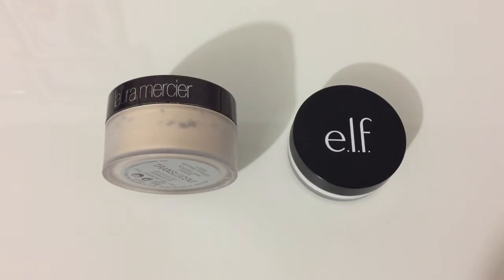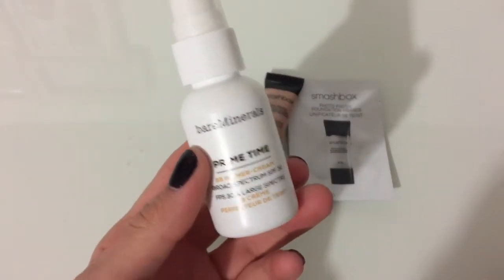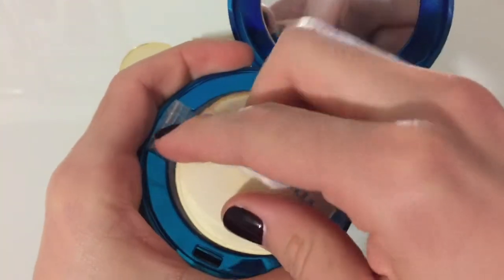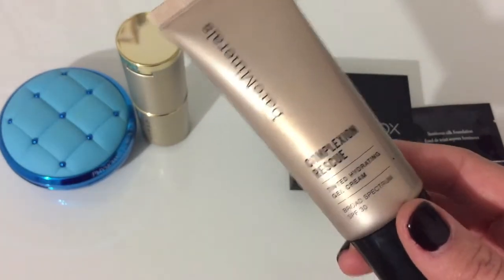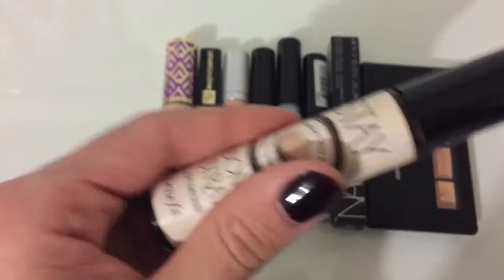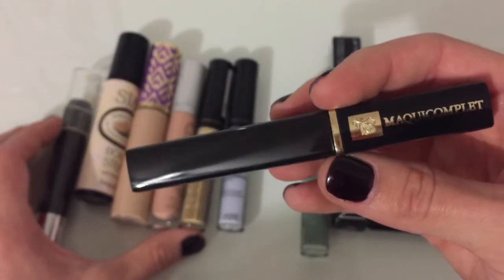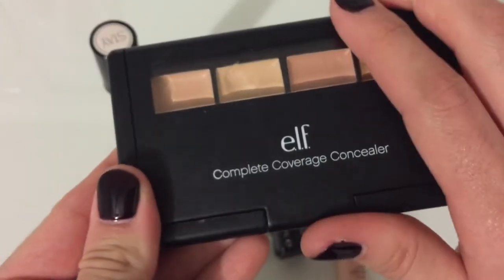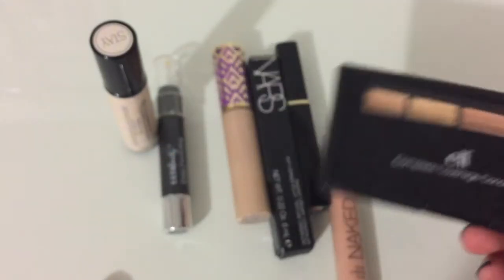Makeup Declutter Part 1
Hi guys!